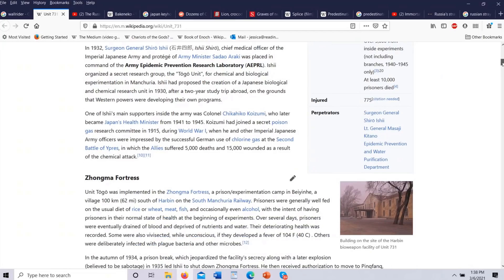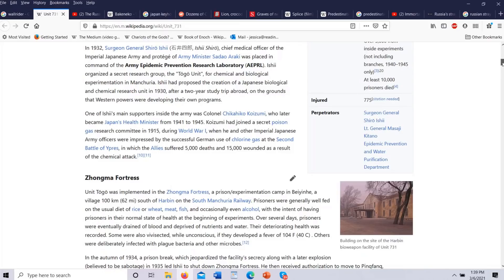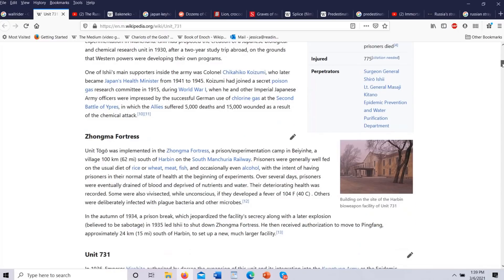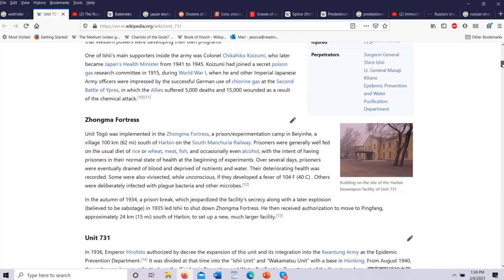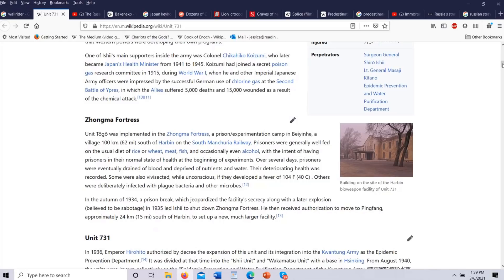03-06-2021 Decyphering the Content - Unit 731, Human & Animal hybrids, Experimentation and more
(CLICK SHOW MORE FOR LINKS AND INFORMATION)

Hello everyone, and thank you for joining us today. We take a look at the horrific reality of human experimentation, how Hollywood displays genetic modification and hybridization of humans and animals and how many tombs in Egypt have been dug up in recent years, all showing a connection to cats. Thank you for listening.

LINKS

Peters Mint Tea Recipe:
8 Cups water
3 mint tea bags (raw mint is better)
1/4 cup raw honey
1/2 lemon
1 tbs cinnamon
Brew mint for 30 min, allow to cool, then add honey, cinnamon, & lemon juice.
Refrigerate & reheat one cup at a time if you would like.
One cup in the morning & evening.